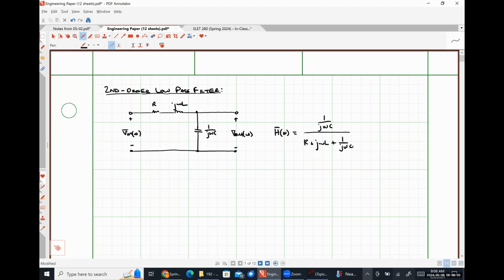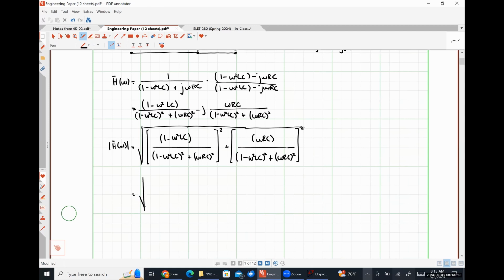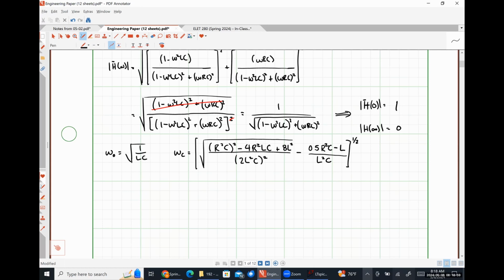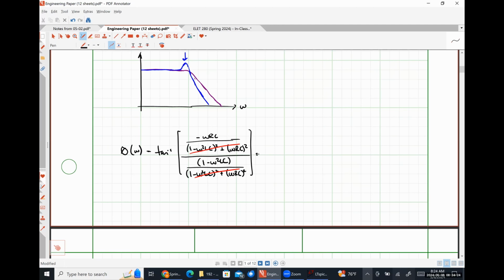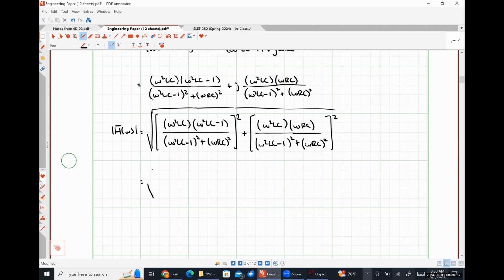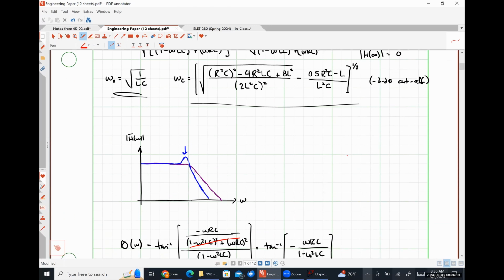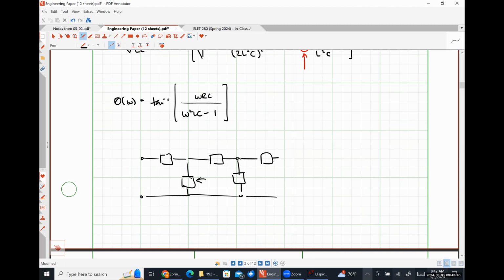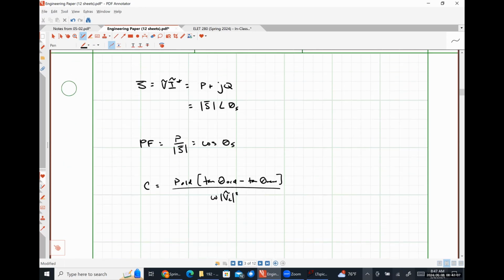ELEN 223 (Spring 2024) - Class Meeting #23 - 05/08/2024